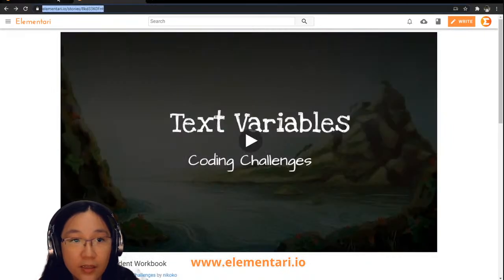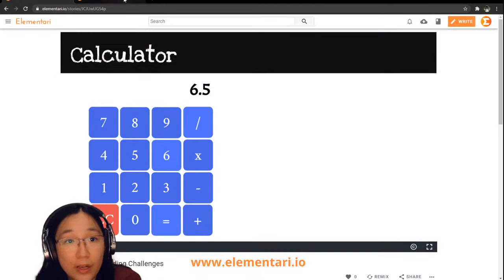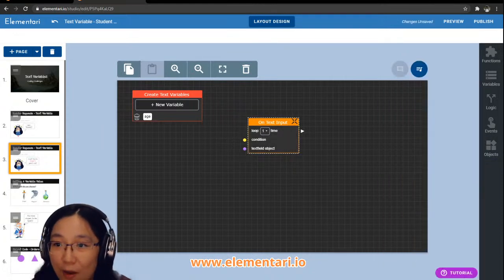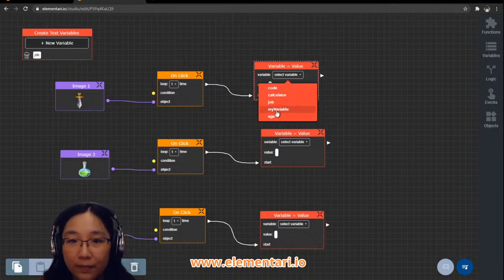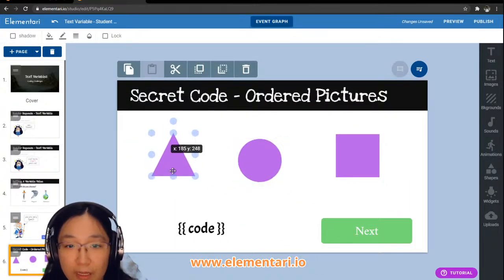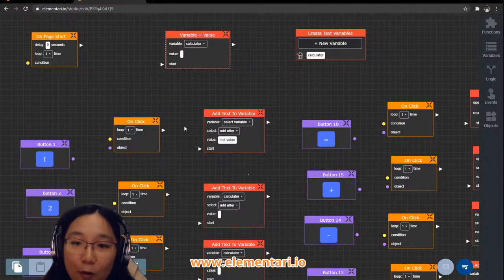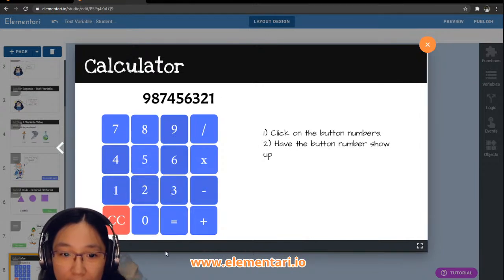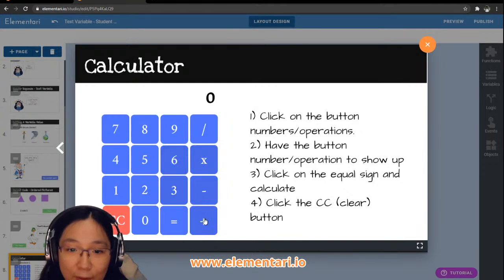[Narrative Game Design] Text Variable Coding Challenges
We will be working through various coding challenges - can you solve them all?